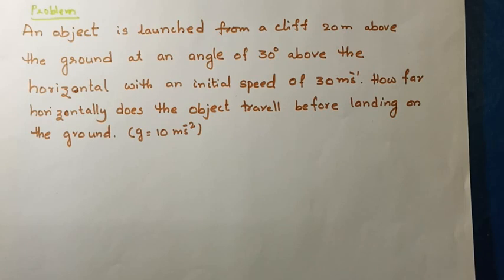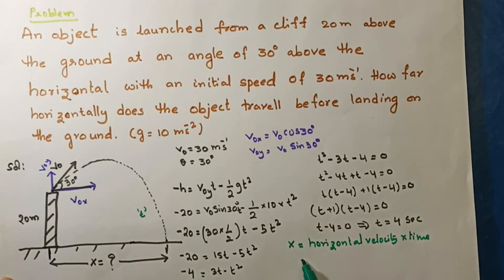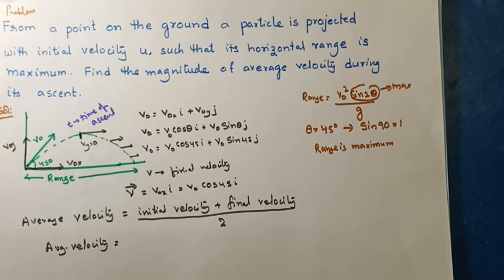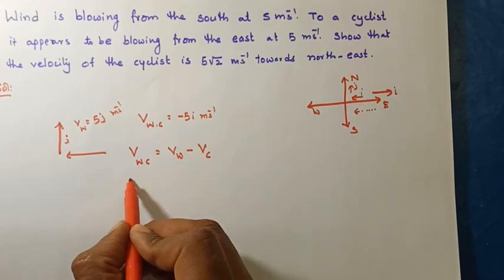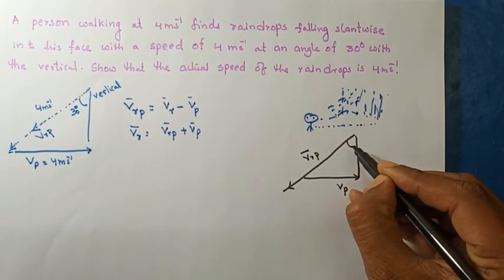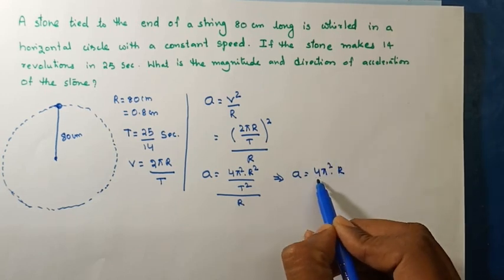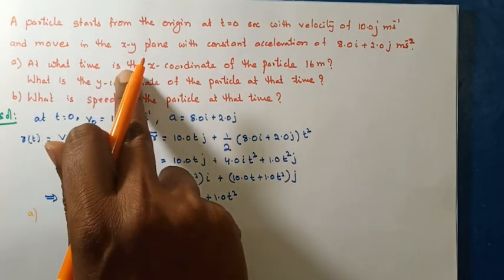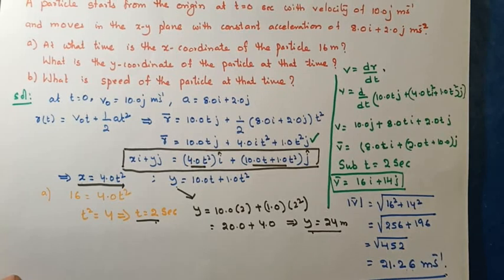Chapter 4 Motion in a Plane Part 7 II Problems